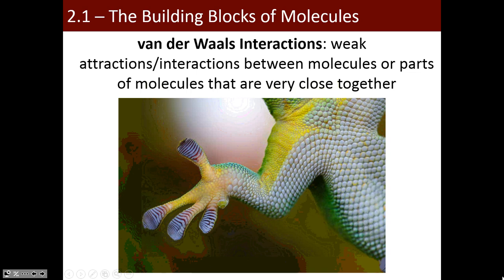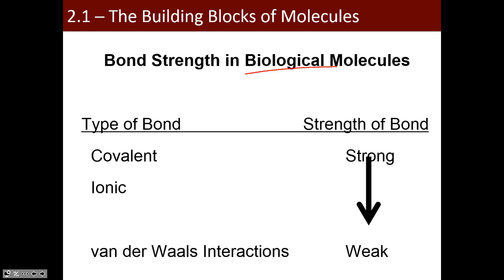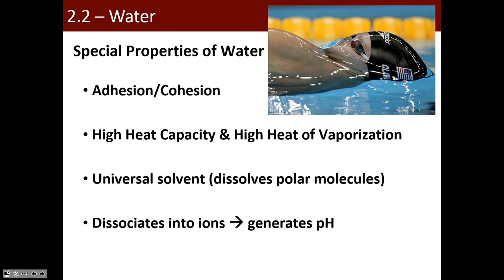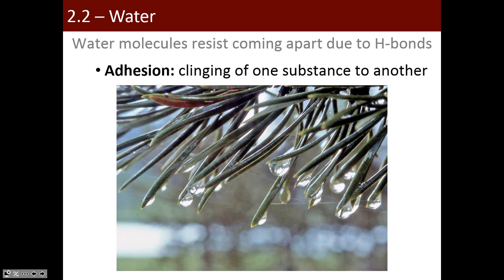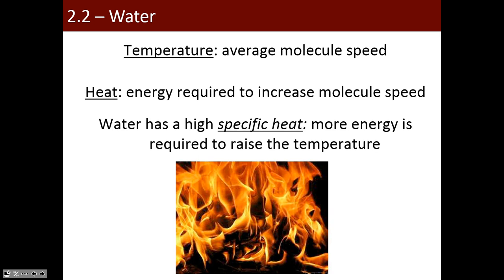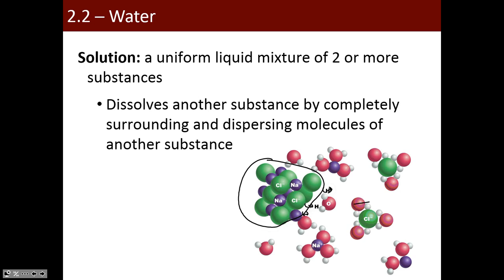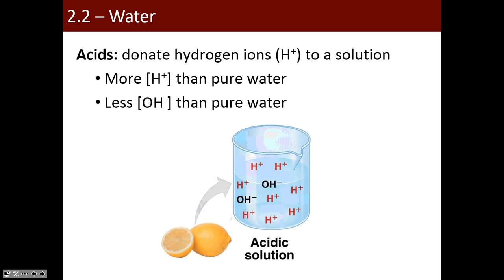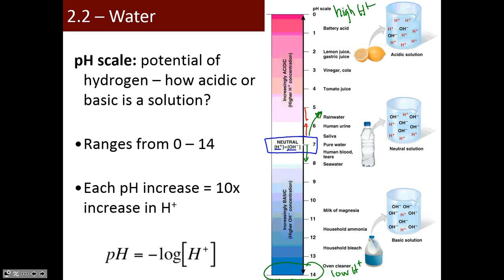14 February 2018 Chemistry3